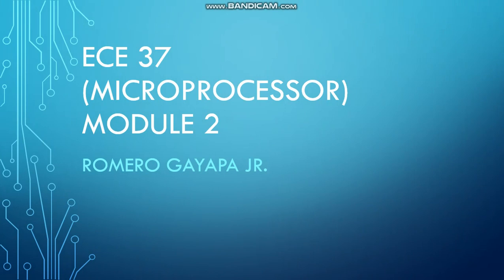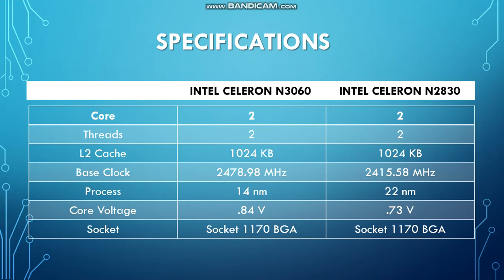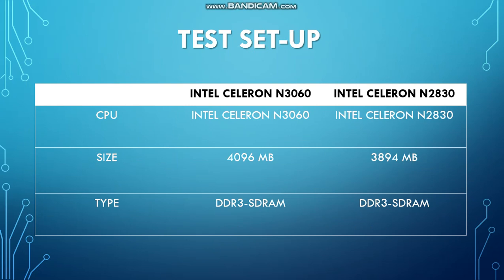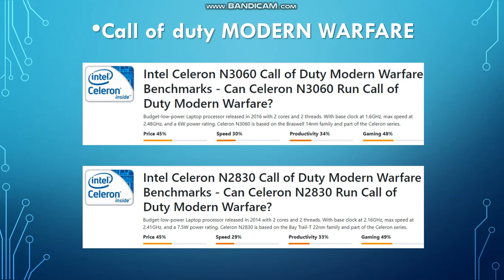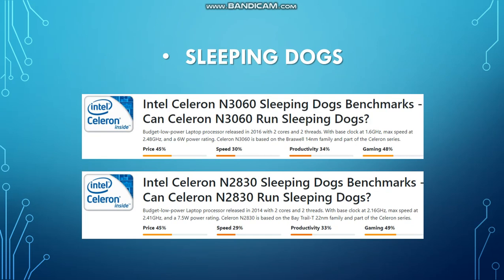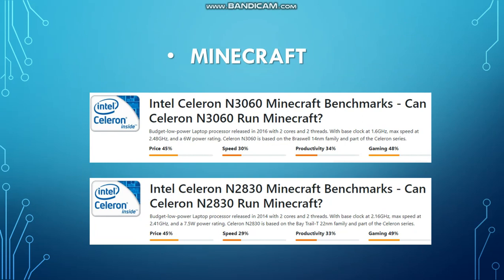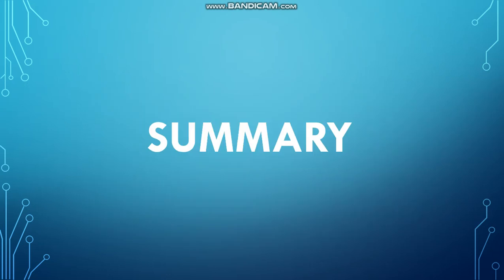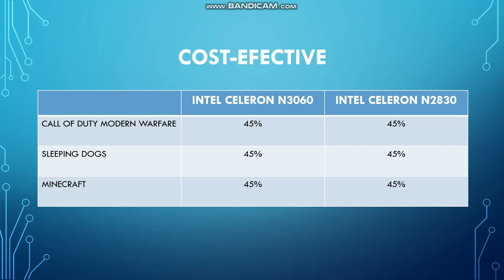Task#2: Intel Celeron N3060 VS. Intel Celeron N2830